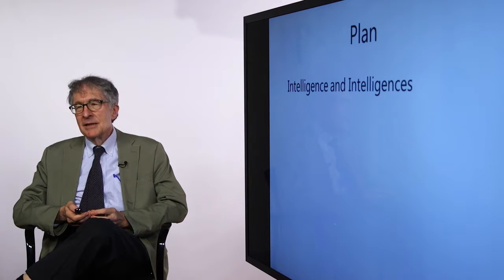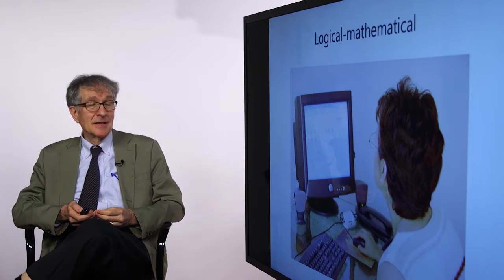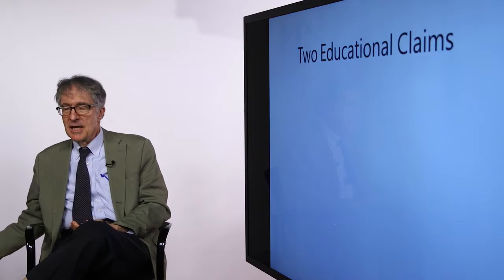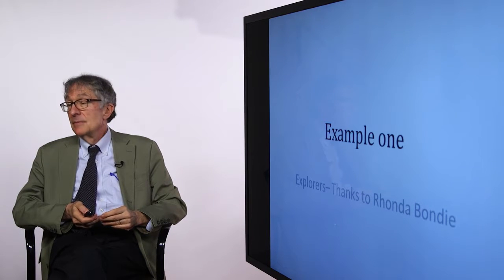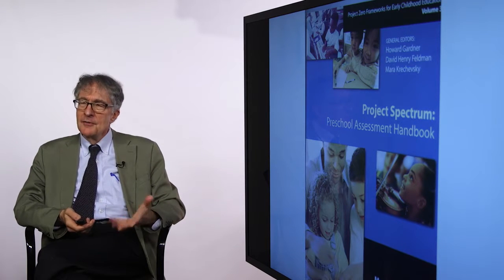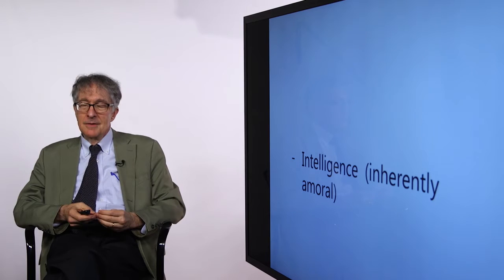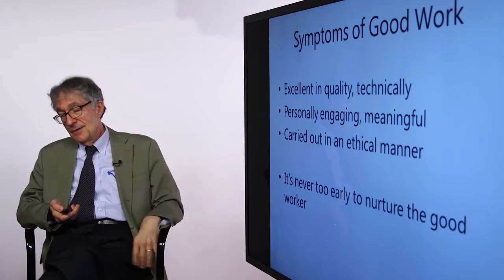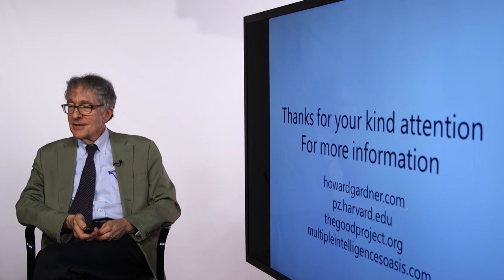Howard Gardner Discusses Multiple Intelligences Blackboard BbWorld 2016 HD